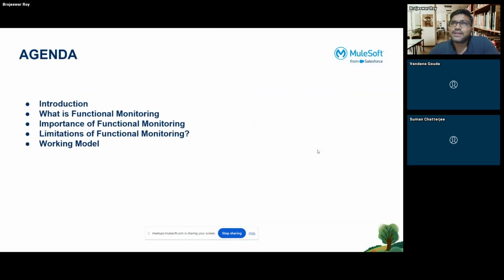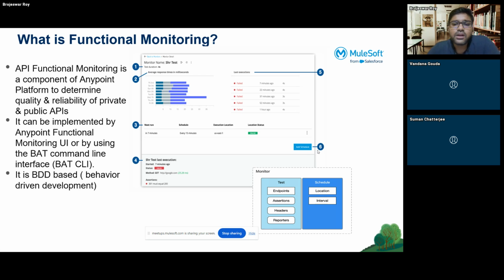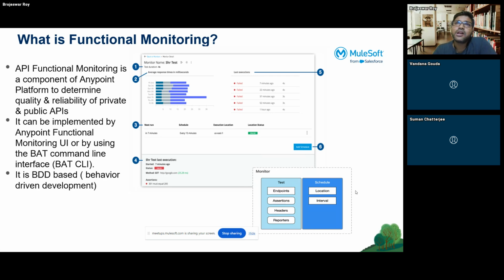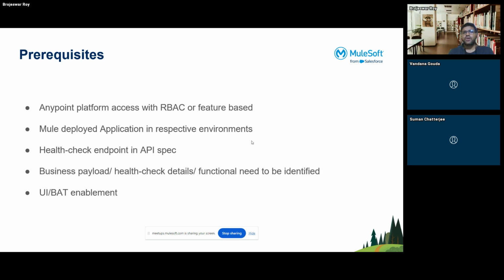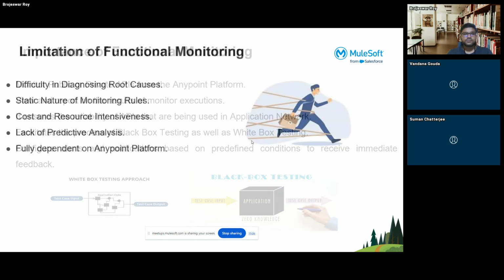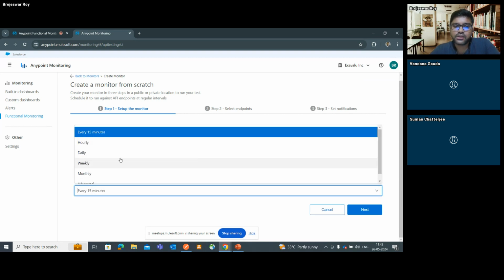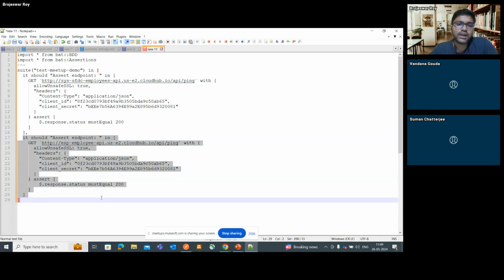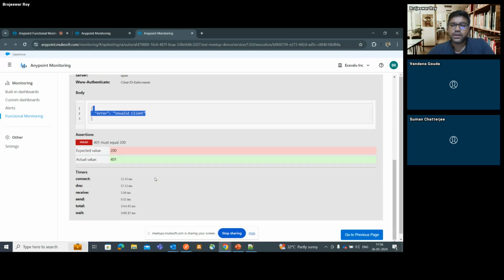Functional Monitoring in Mulesoft l Brojeswar Roy lGoa Mulesoft meetup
Hello friends! Welcome to Tech_With_Vandu  YouTube channel.

Thanks & Regards,
Vandana